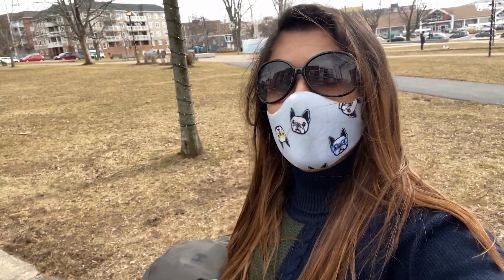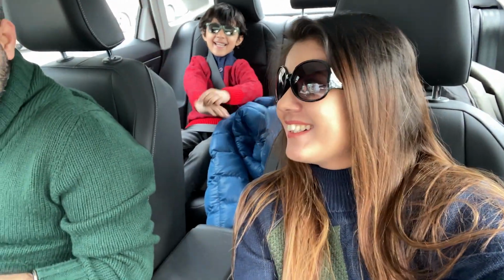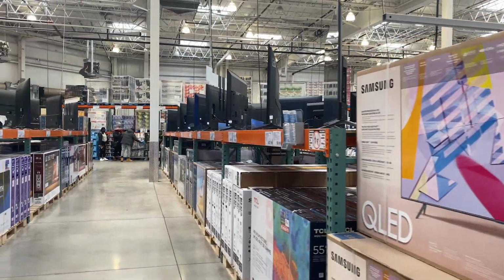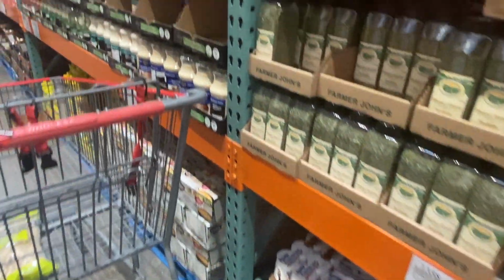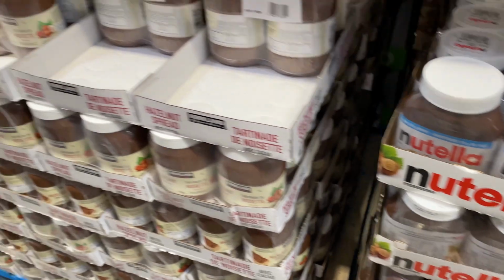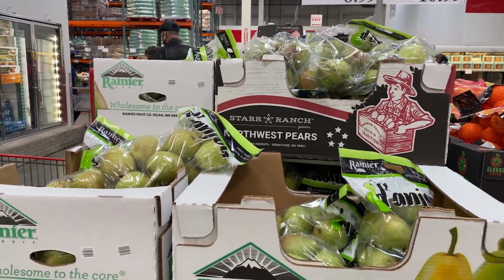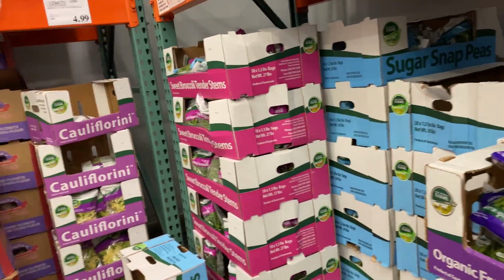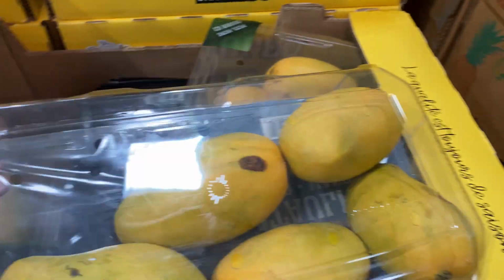TOUR TO COSTCO, CANADA |DARTMOUTH COSTCO | PART-1|GROCERIES, KIDS SCHOOL BOOK, SPICES & MORE | 2021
Let's explore COSTCO (PART-1) in DARTMOUTH, NOVA SCOTIA for Items available and some useful items for Indian families like us. Sharing some tips & things to buy from Costco. For IKEA (PART-2), see the next video for Tour inside IKEA, DARTMOUTH, NOVA SCOTIA, CANADA.

This video shows detailed items, that could be relevant when you move here.